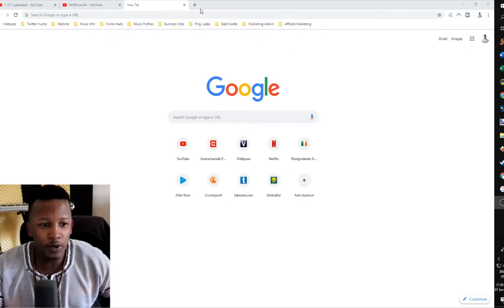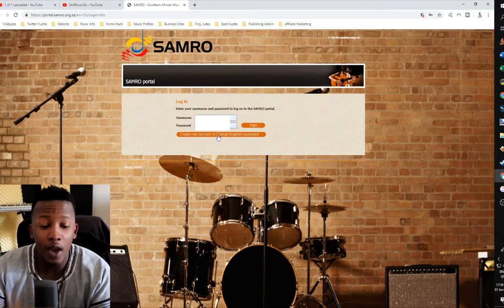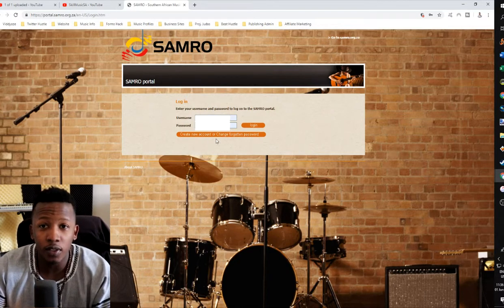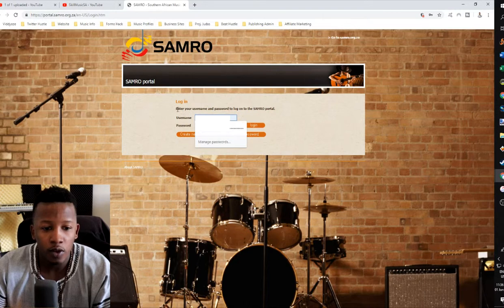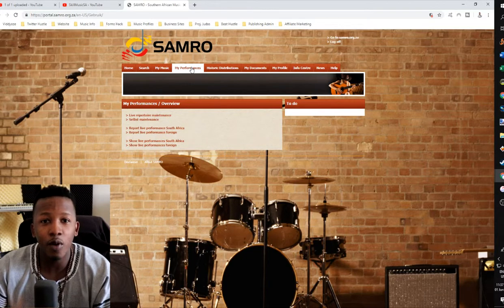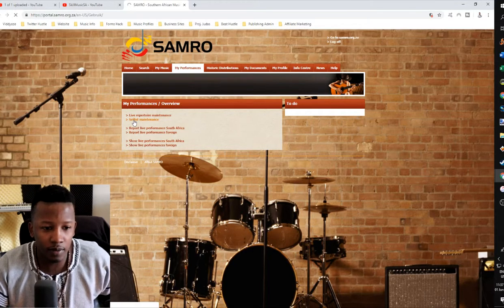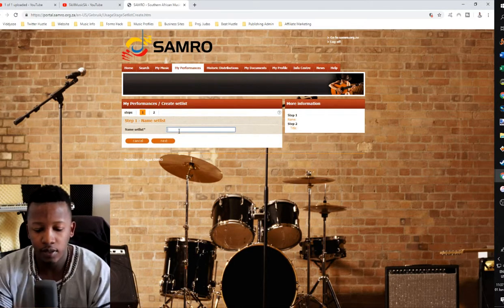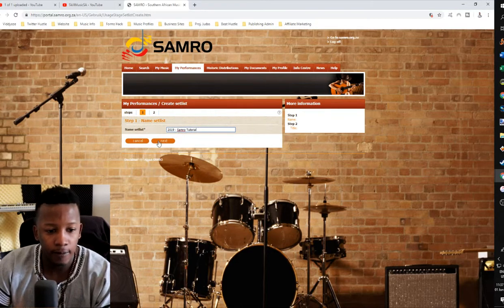Using The SAMRO Portal | Figuring Out The South African Music Industry Pt 2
Figuring Out The South African Music Industry Series is my attempt to learn and teach at the same time in order to empower other independent musicians in SA.

In this series, I plan on covering many SA artist topics such as SAMRO, Risa,  Capasso and SAMPRA as well as anything else relating to figuring out the SA music industry.

Are you looking for beats?